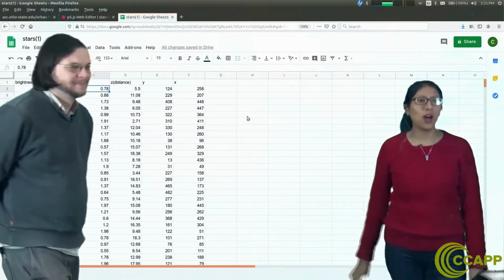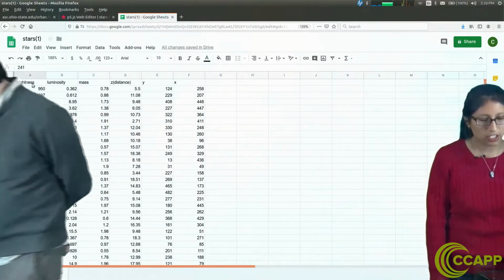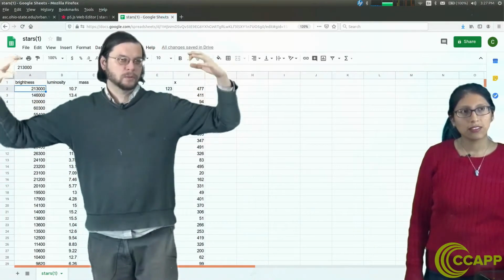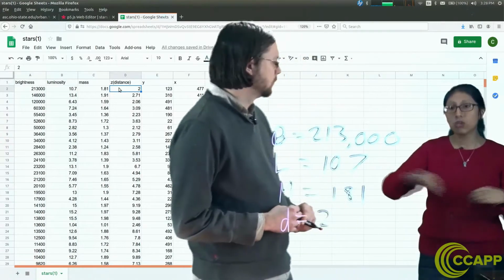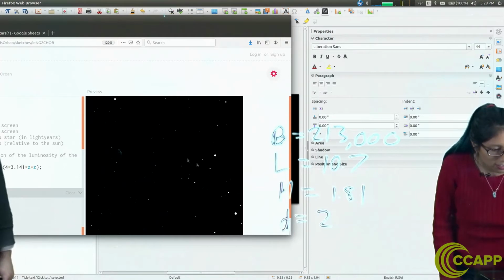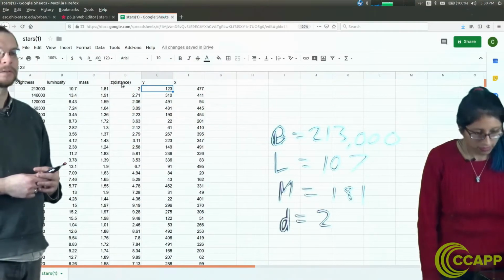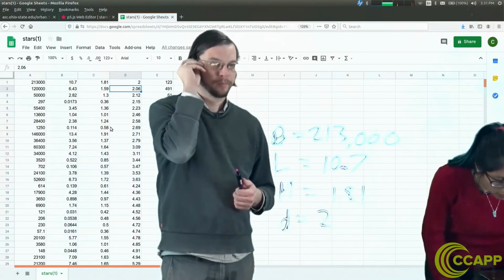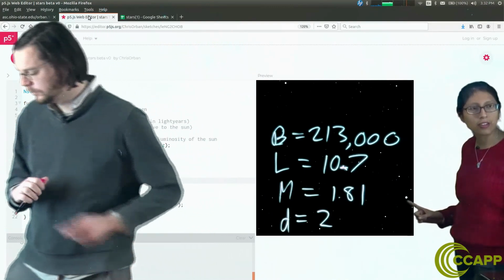Night Sky Simulator (Data science activity) Part 6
Use your coding skills to randomly generate a night sky full of stars! Learn about astronomy and data science in the process! Here is the link to the code
Here is a link to the step-by-step:

This video series made possible by the Ohio State University Center for Cosmology and Astro Particle Physics